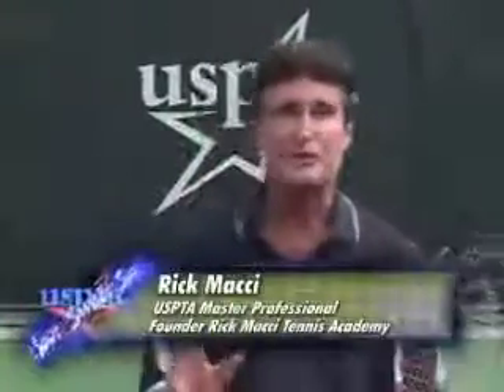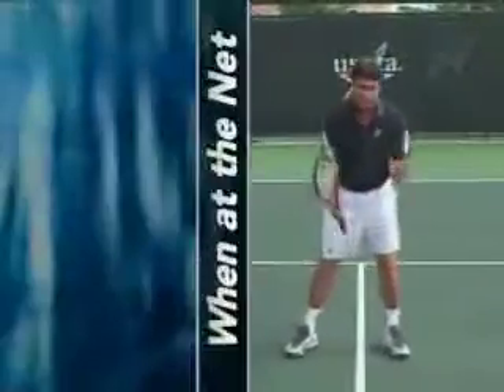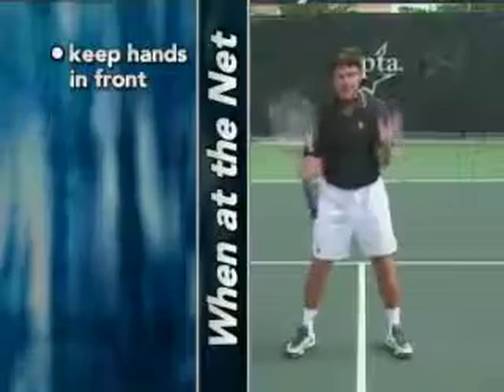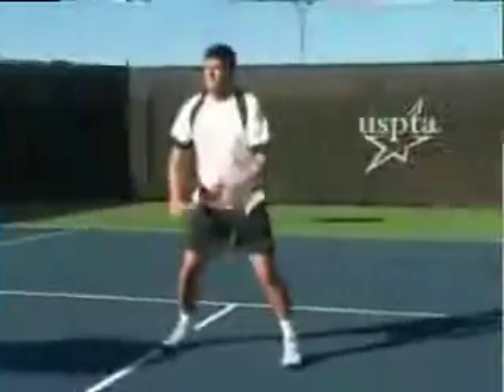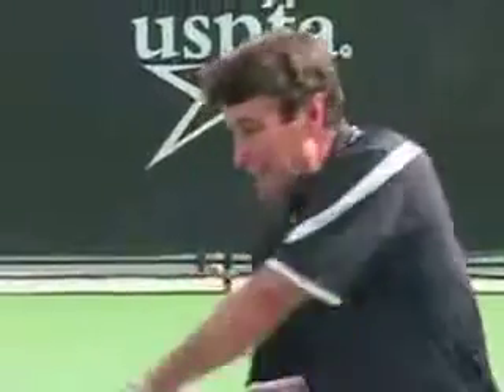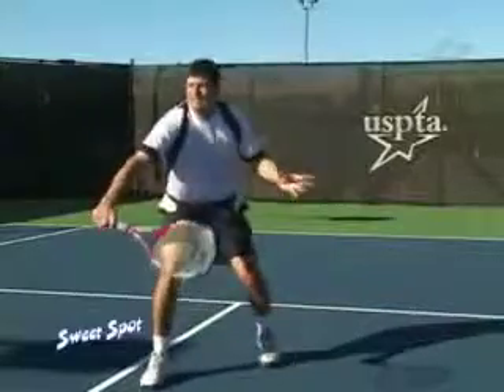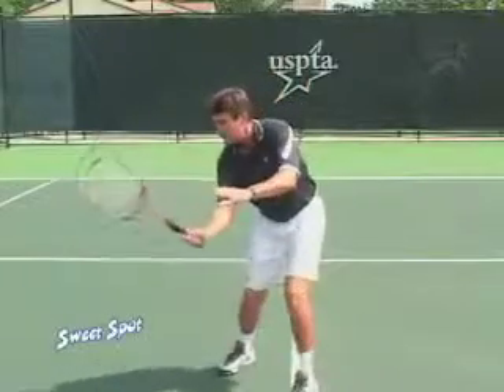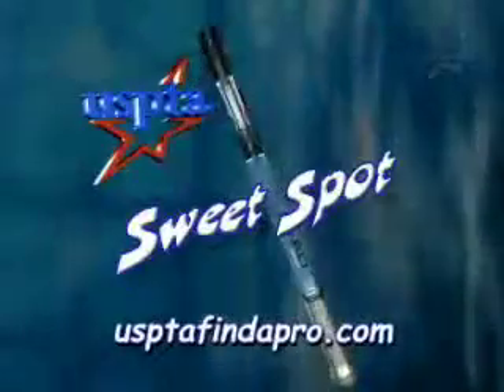Rick Macci Tennis Academy : Tennis Tip #32 Hands in Front Hit it Like a Bunt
USPTA Master Professional Rick Macci shares Tennis Tip #5 on the topspin lob. Rick Macci has trained famous tennis players such as the Williams Sisters, Andy Roddick, Maria Sharapova, Jennifer Capriatti, and many more. Learn more about Rick Macci and the Rick Macci Tennis Academy in Boca Raton, FL